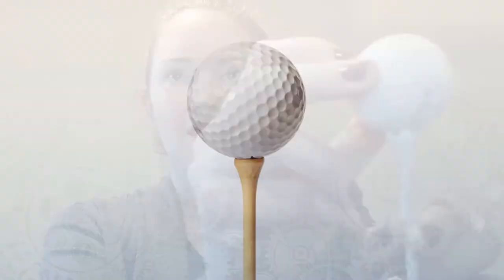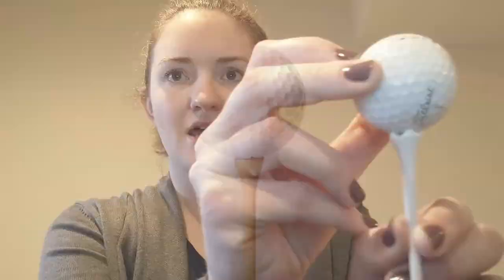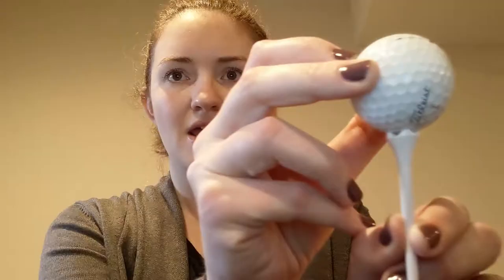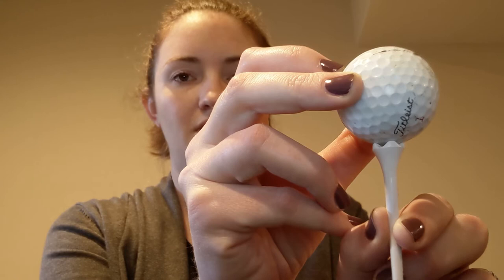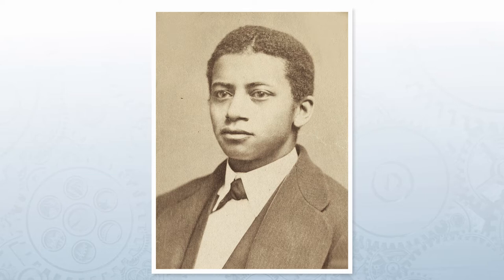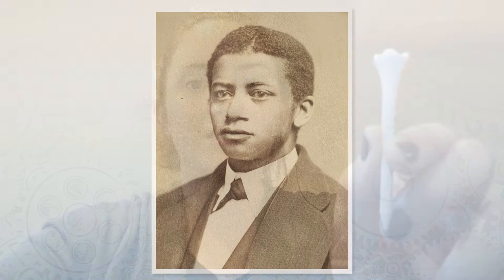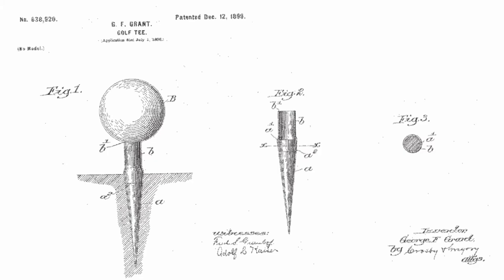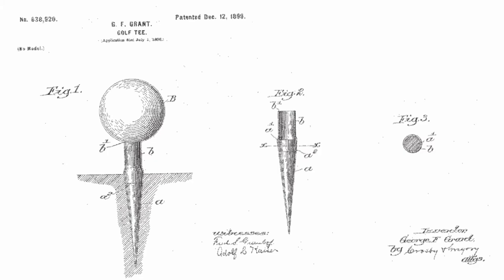African American Inventors: George Grant and the golf tee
Presented by Katie Heslop, Central Rappahannock Regional Library.